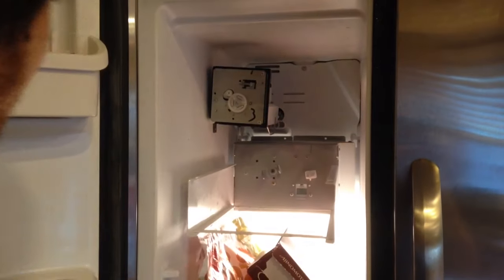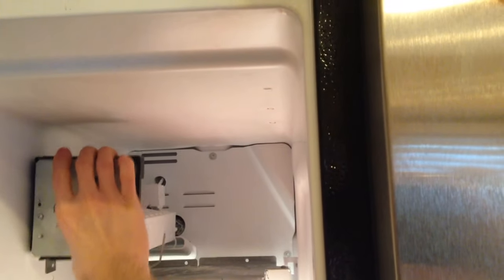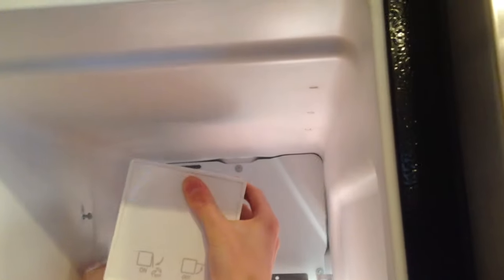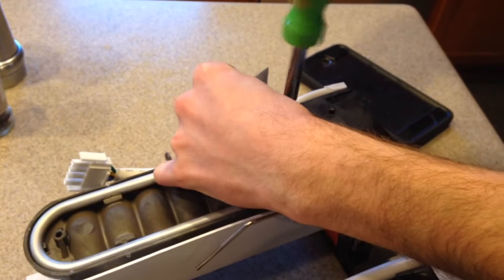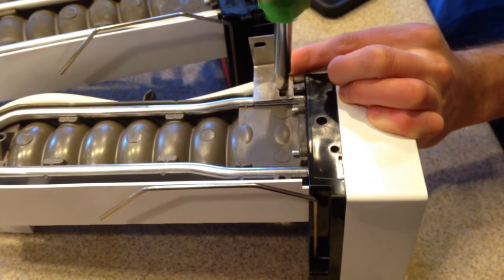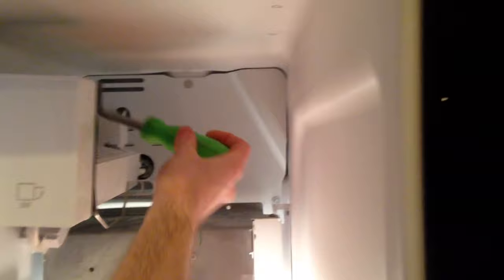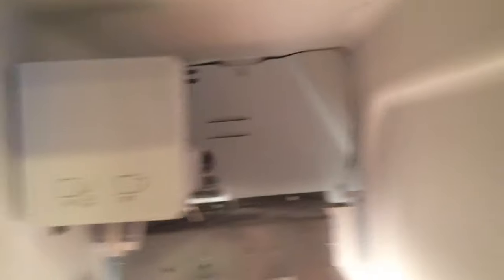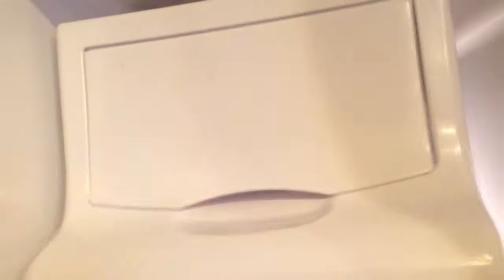Frigidaire Freezer Ice Maker Repair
How to repair and replace the ice maker in the Frigidaire refrigerator/ Freezer